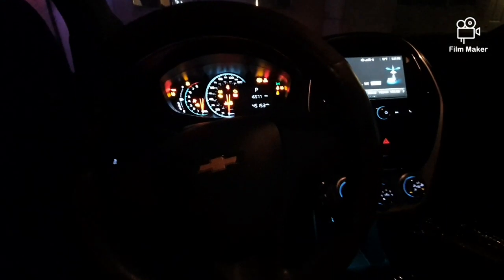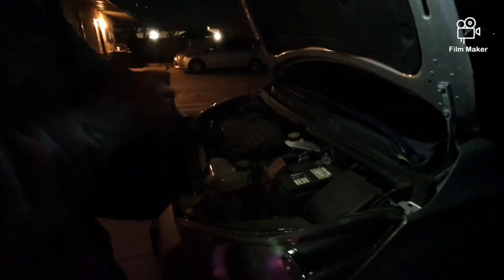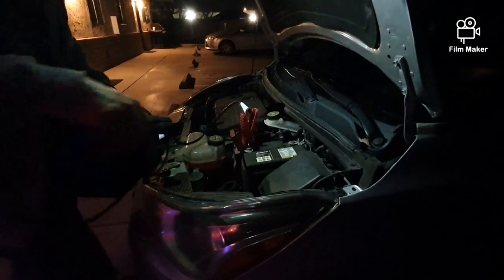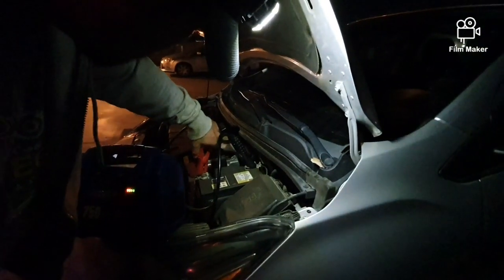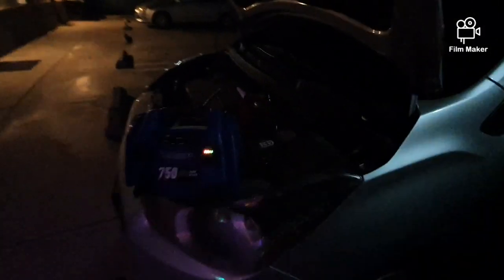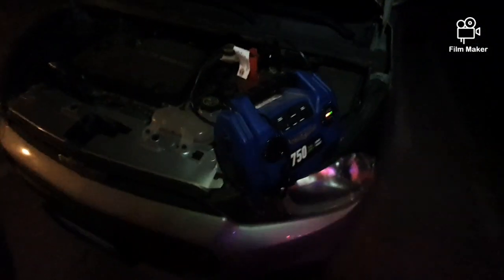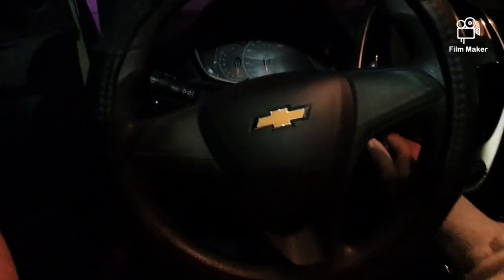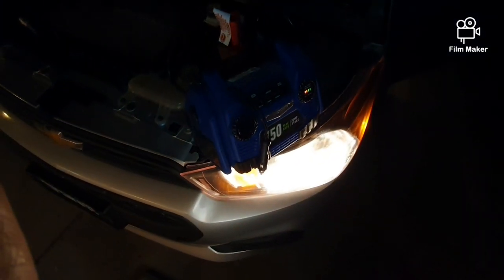Harbor Freight Cen-tech 750 jump start video #2 review harborfreight cen-tech